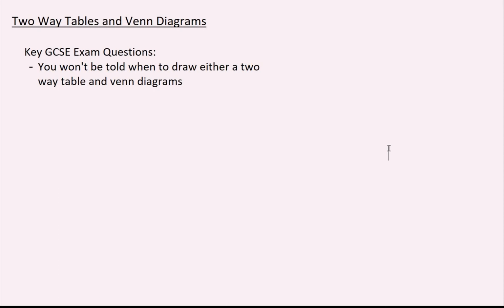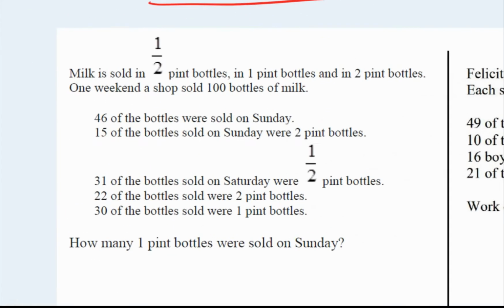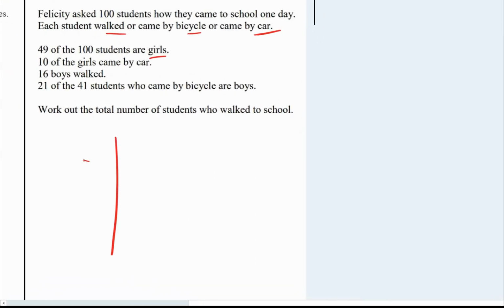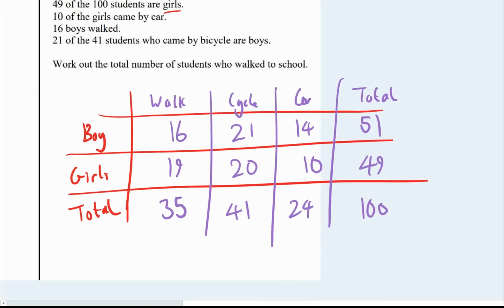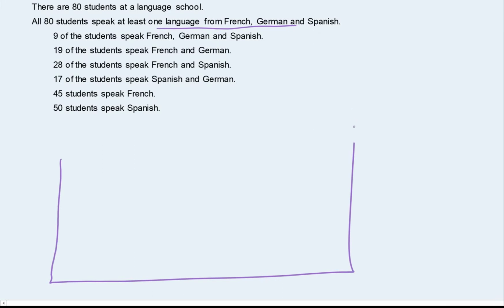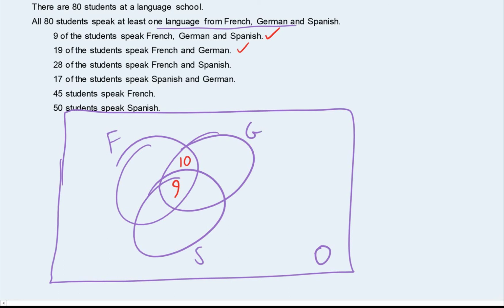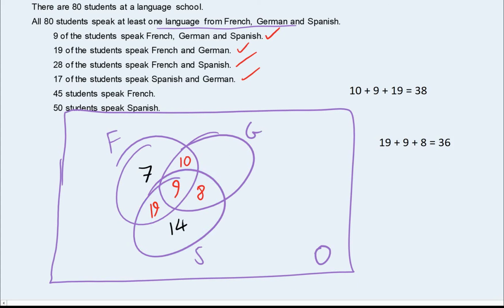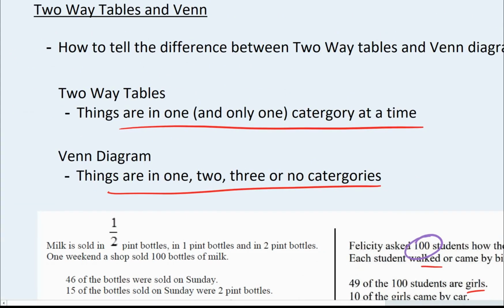Two Ways Tables and Venn Diagrams